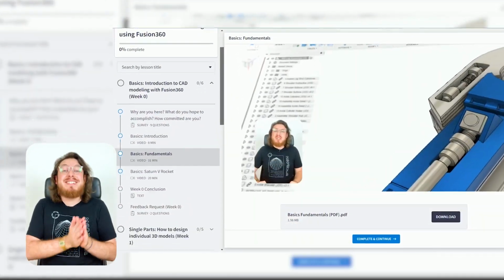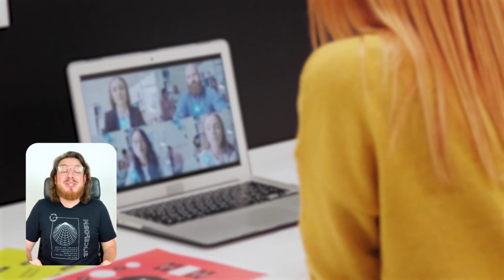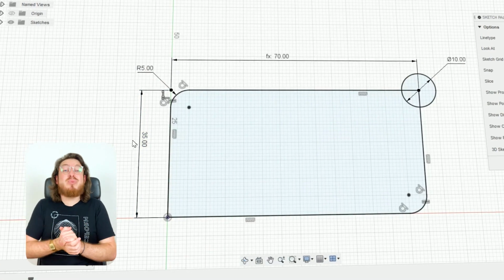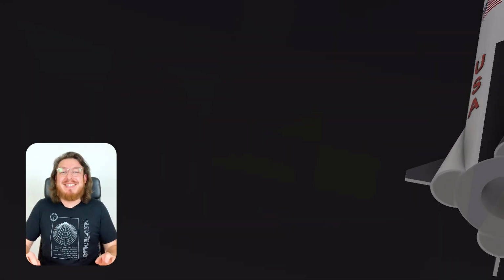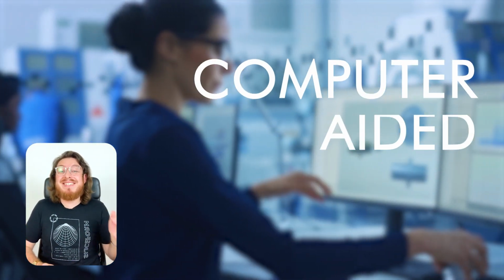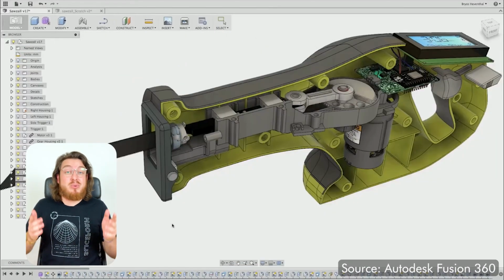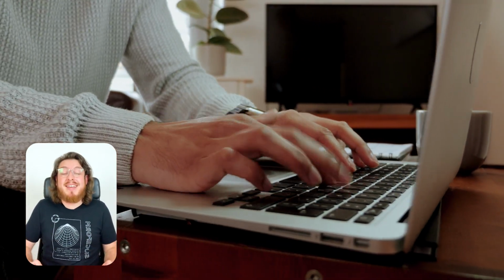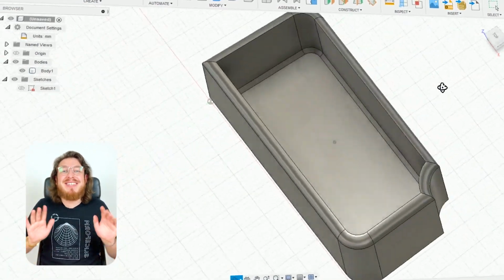Updated in 2023! How to be successful learning CAD. What is Fusion 360?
Discover the future of manufacturing as we get into 3D Printing and Computer Aided Deisgn!

🎉 Learn how to make anything in CAD!

⭐️ Check out our FREE CLASSES on Mastering Fusion 360, TinkerCAD and Onshape to Level Up Your Skills Here!

QUESTION - What project do you want to see us make next?

Here are the ways to level up your CAD skills with us at CADclass:

About:

CADclass.org is your go-to resource for mastering Computer-Aided Design (CAD) skills on YouTube.
Our expert-led tutorials and practical demonstrations empower learners of all levels to excel in CAD software and unleash their creativity in the digital design realm. Join us on CADclass.org's YouTube channel to explore the world of CAD and take your design expertise to new heights.